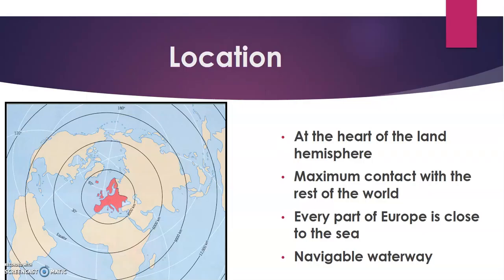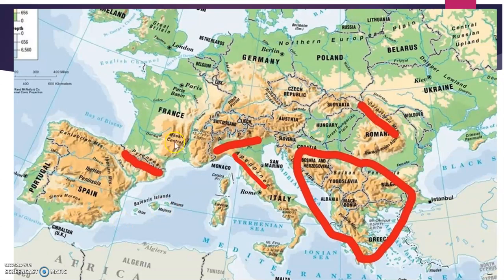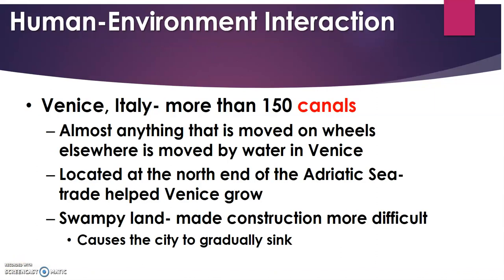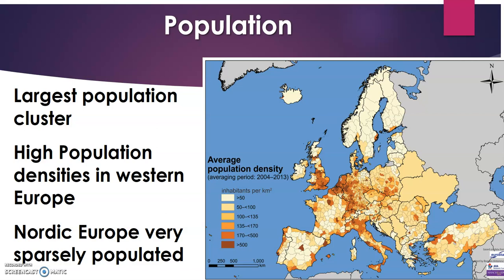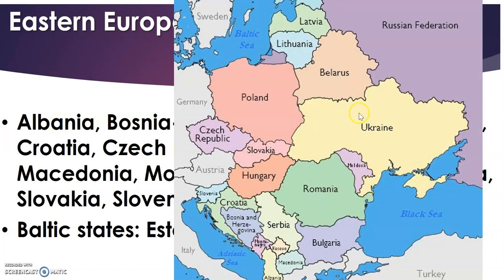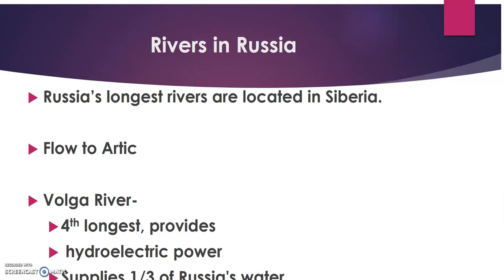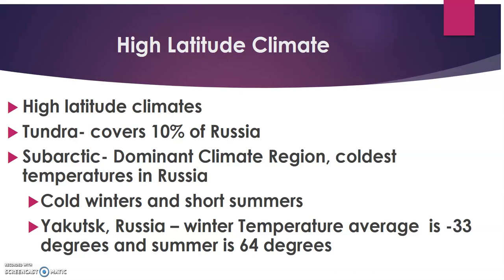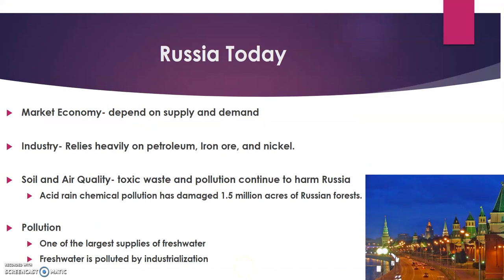Part 1: Why is Europe a Region? Part 2: Why is Russia a Region?